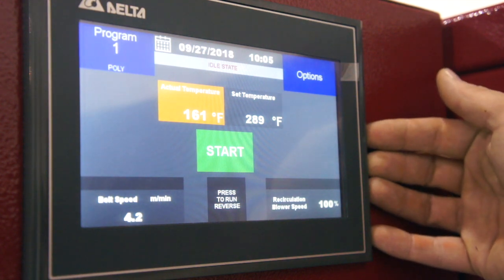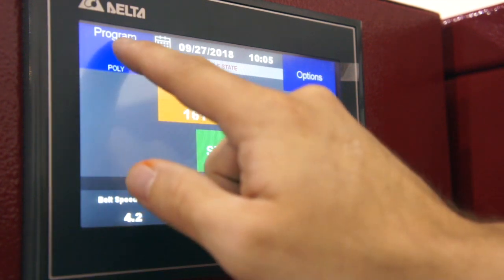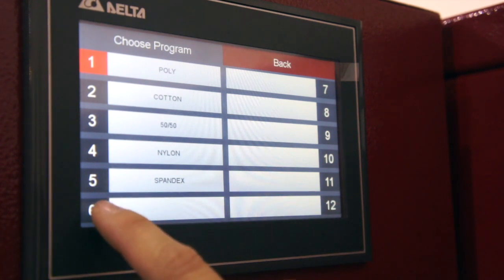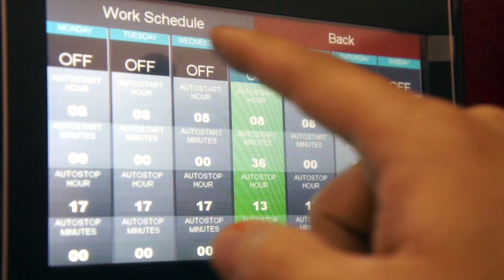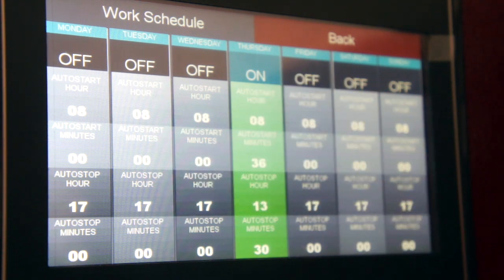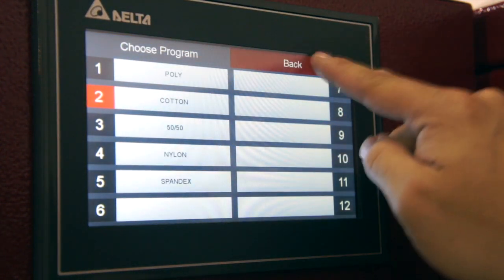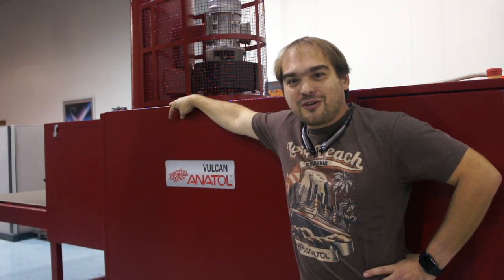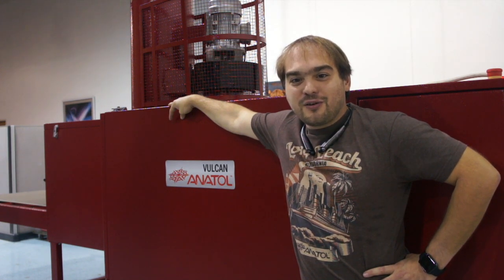Vulcan II Modular Gas Dryer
Anatol’s Vulcan II Modular conveyor dryer provides all the benefits of the original Vulcan dryer on an industrial scale. Its innovative air flow design, coupled with advanced technology, cures all ink types with unprecedented reliability...